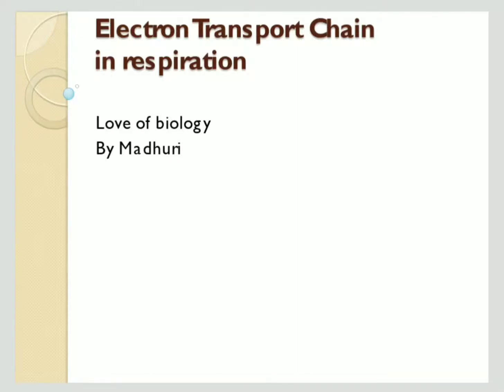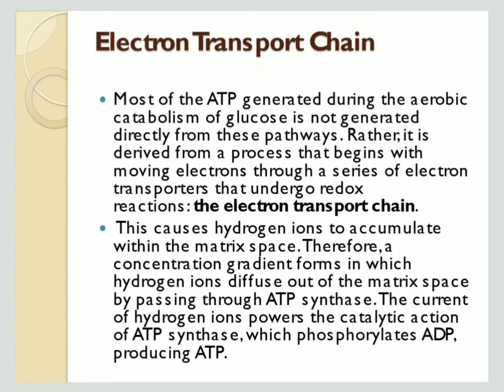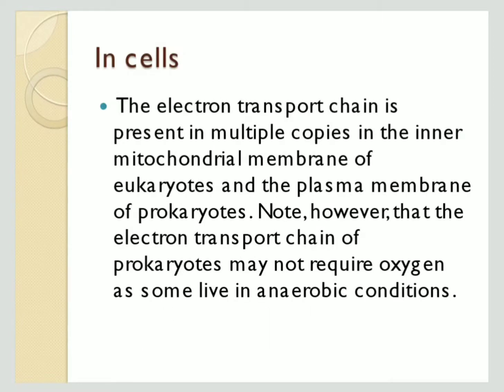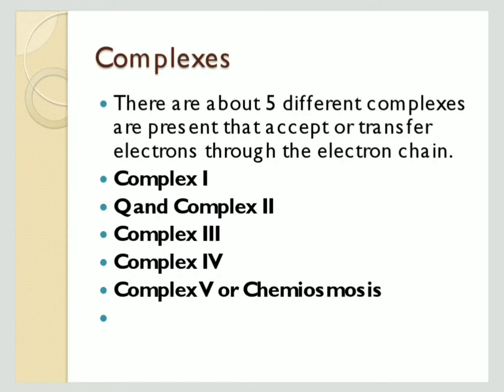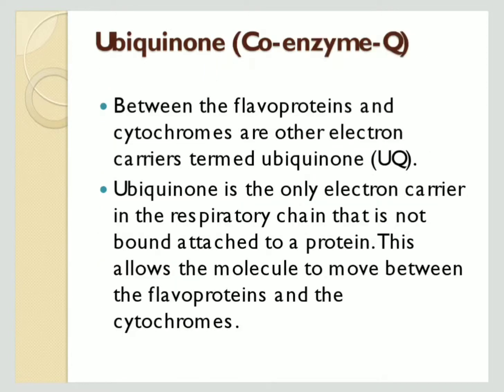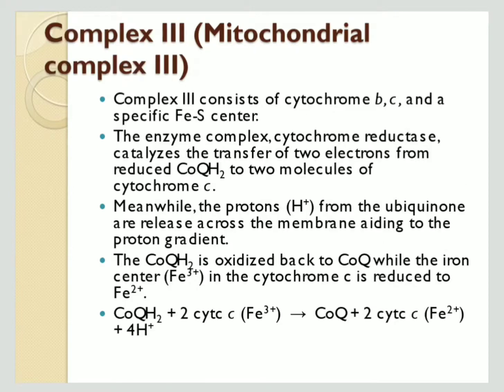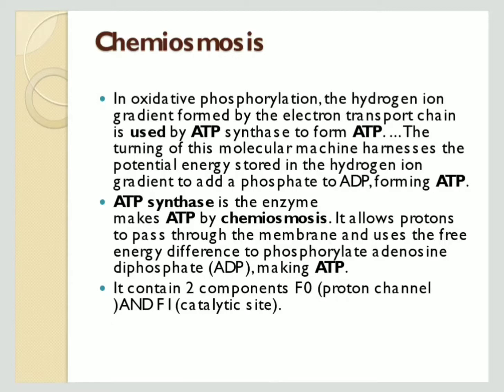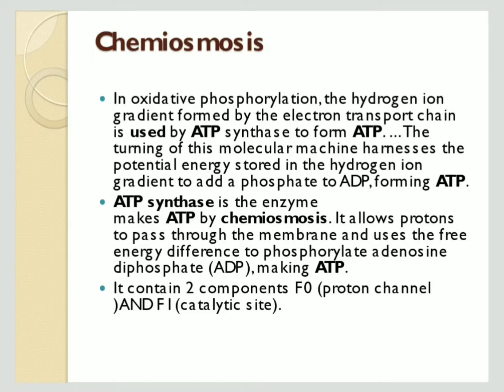ETC in respiration